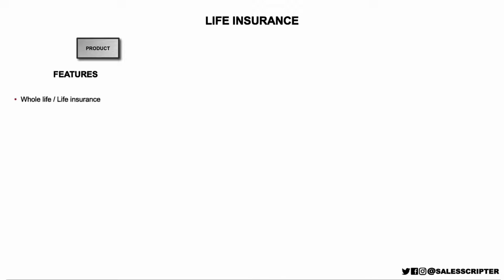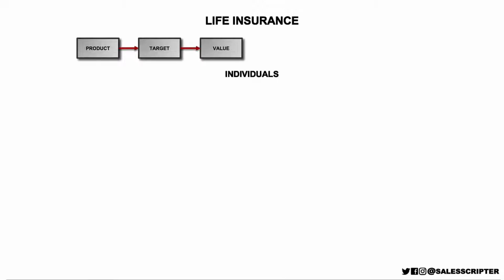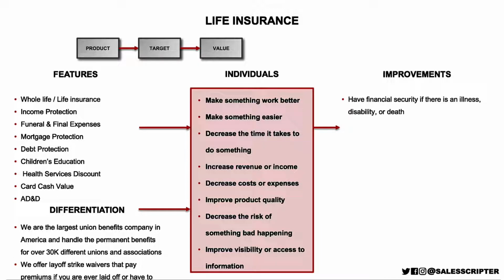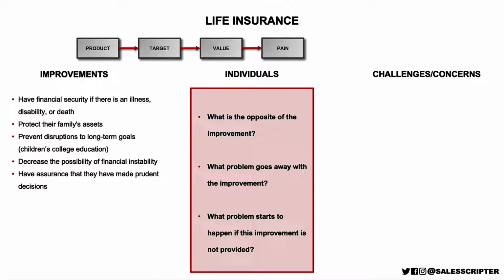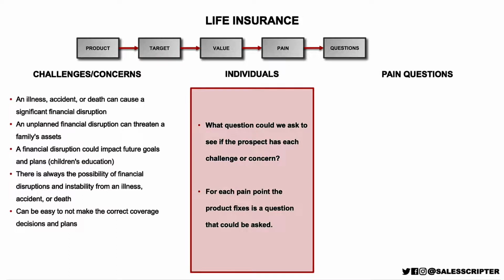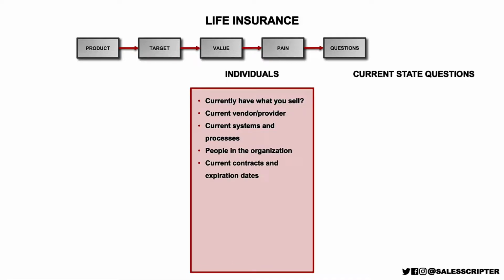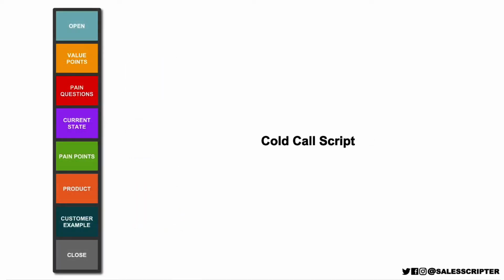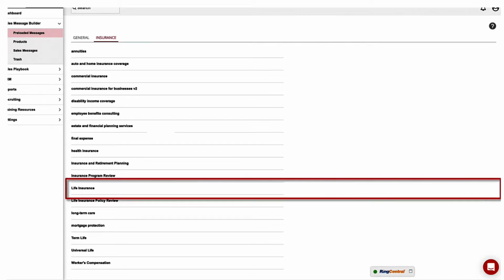How to Create a Life Insurance Sales Script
In this video we discuss How to Create a Life Insurance Sales Script. If you are in insurance sales and trying to sell life policies, it can definitely help with how to be successful to create a script.